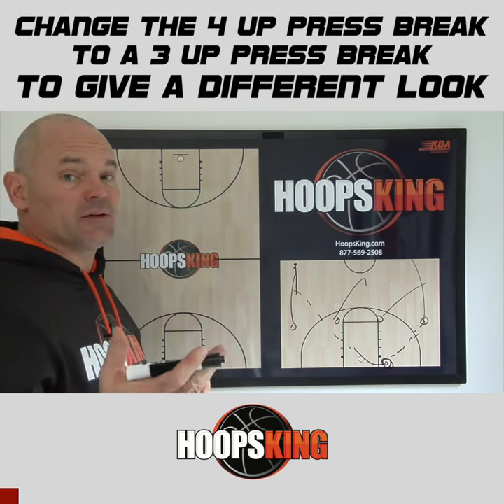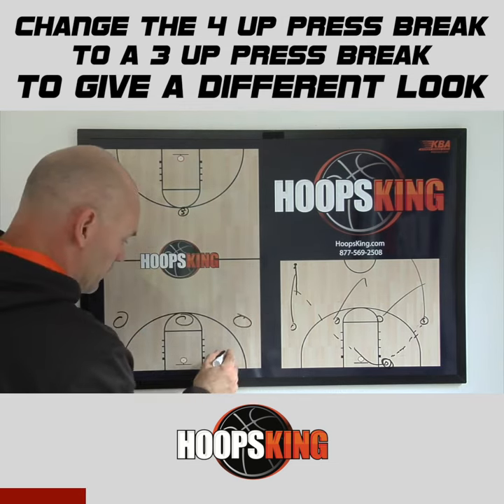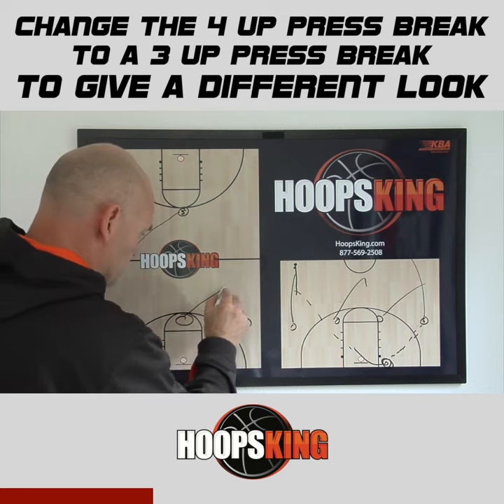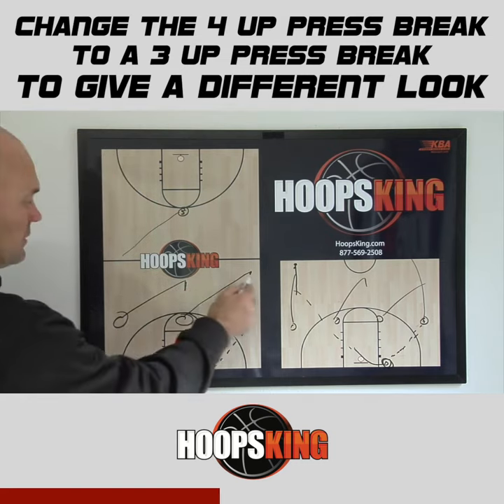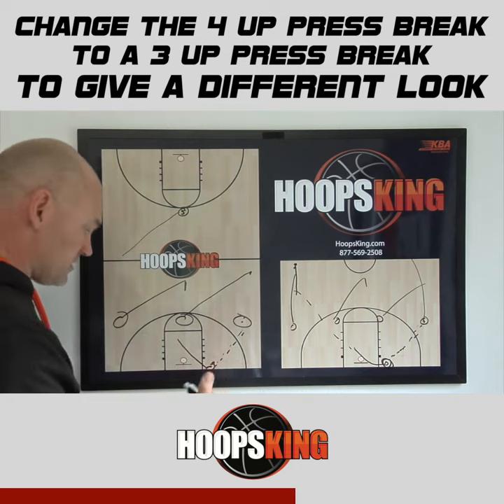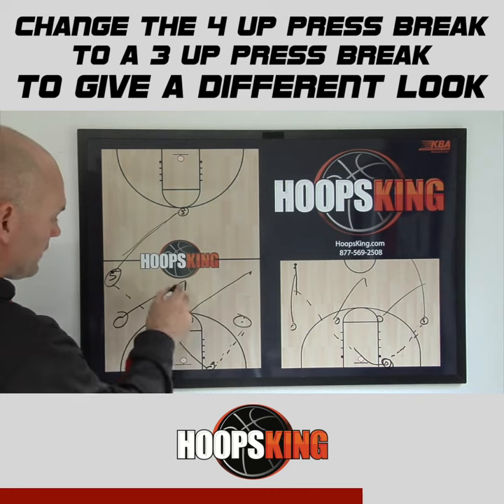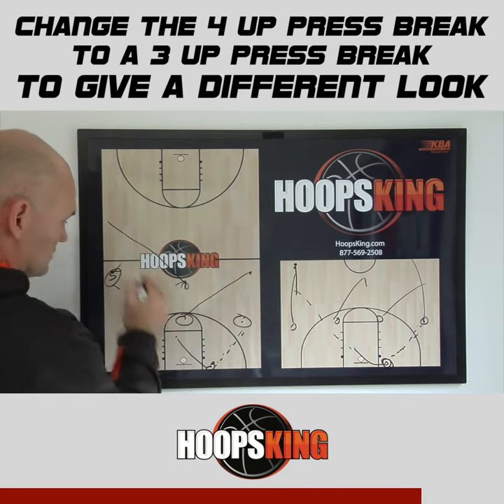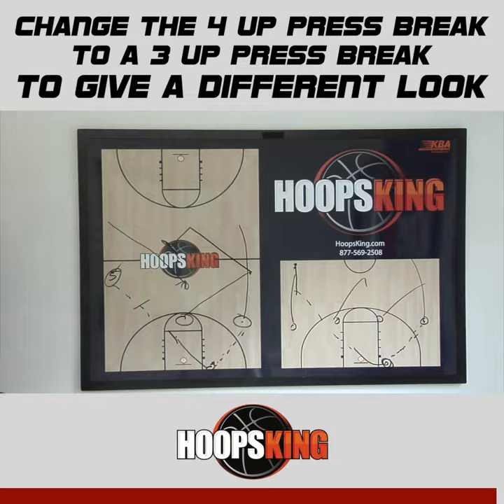Change the 4 Up Press Break to a 3 Up Press Break to Give a Different Look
basketballshorts Learn the 1-4 Press Break in Basketball to easily get the basketball inbounds and beat presses especially the Diamond Press.